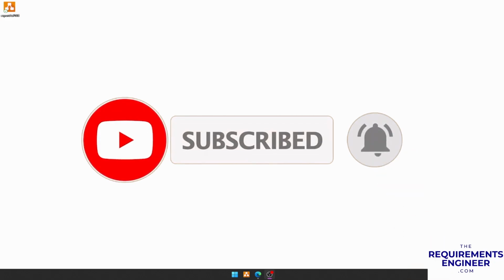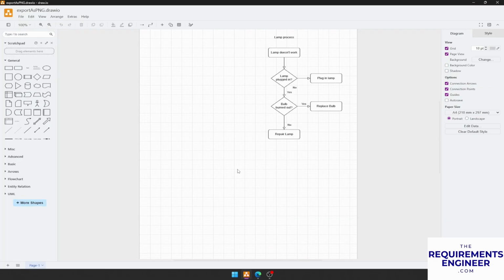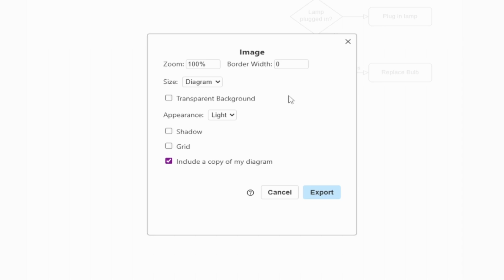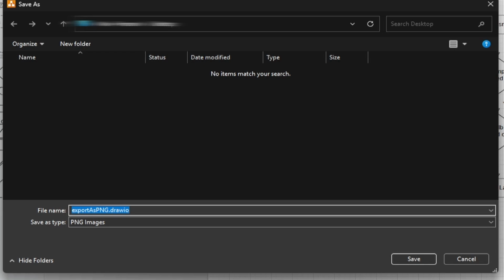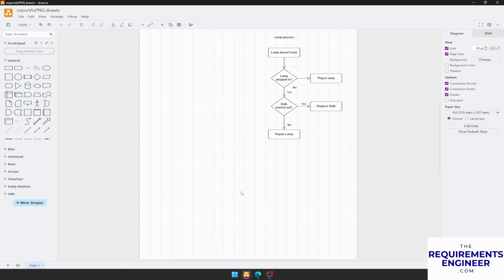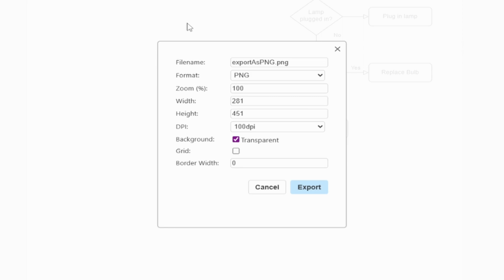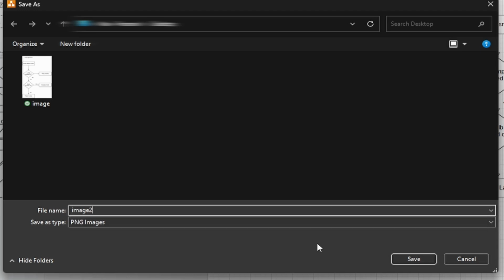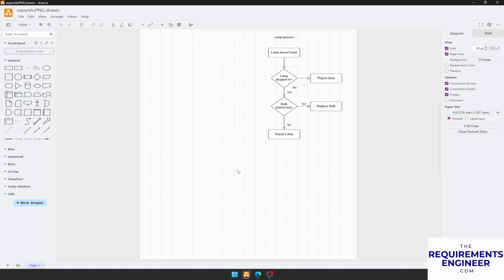How to Export a Diagram as PNG in draw.io (Step-by-Step) | The Requirements Engineer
In this video, I show you how to export a diagram as a PNG in draw.io (diagrams.net) step by step—so you can share clean images in presentations, documentation, websites, or tools that only accept image uploads.

First, I walk you through the fast export workflow: File → Export as → PNG, where you can adjust key settings like zoom, border width, transparent background, and the option to include a copy of the diagram so the PNG stays editable in draw.io later. I also show you how to export all pages if you work with multi-page files.

Then, I switch to Advanced Export for full control. You will learn how to set exact width and height, improve quality with DPI, fine-tune zoom, and export a PNG that stays sharp on large screens and in print.

I’m Fred from the-requirements-engineer.com, and I share practical tutorials about requirements engineering, business analysis, and modeling—with clear, structured steps you can apply immediately.

Chapters
00:00 Intro
00:40 What is draw.io
01:11 Export PNG (fast method)
04:00 Advanced export options
05:56 Practical business case
06:43 Summary